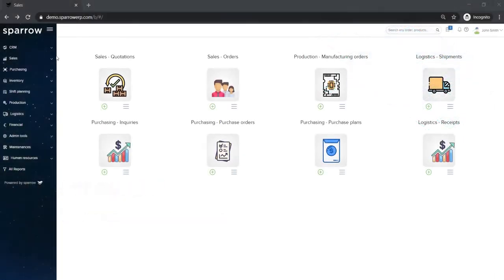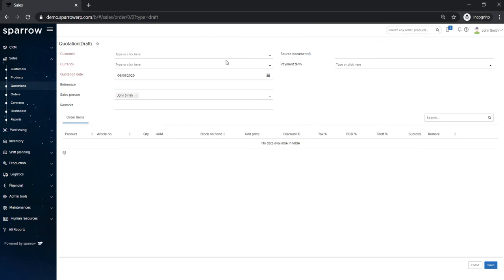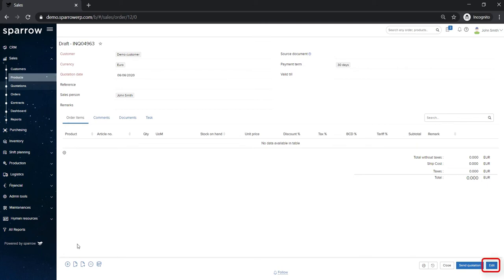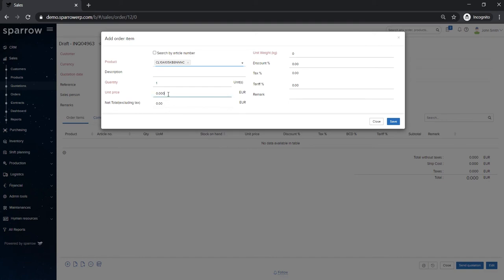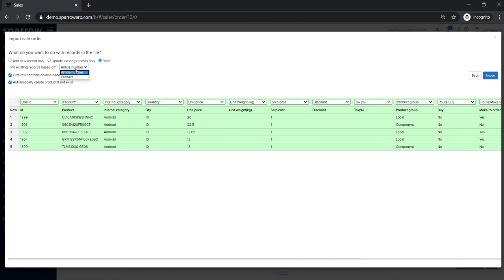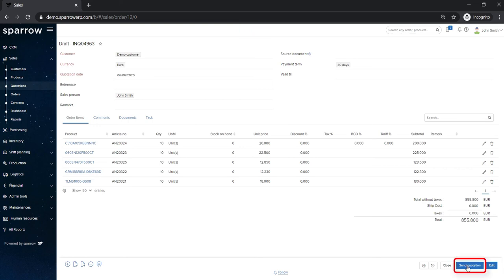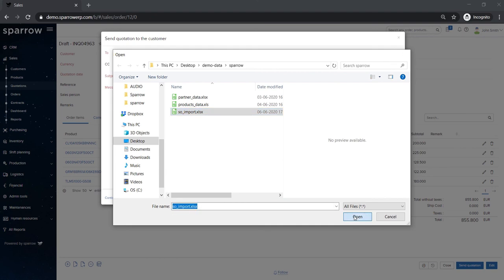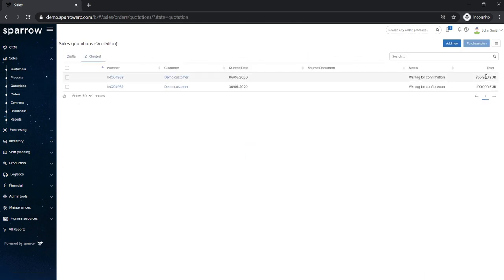How to Create Sales Quotation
A sales quotation is the first step of the sales life-cycle with the customer.
In Sparrow ERP, the flow is implemented like this.

You first create a Quotation draft.
When you send the draft to the Customer, it is called a “Quoted” draft.
The quote can be confirmed into an order, otherwise, it will expire upon the set expiry date.
Order generated from quotation is listed in Orders-Pending until it is Confirmed.
Only a confirmed order can be shipped. Provided you have enough stock of the products.

To create a sales quotation – Open the Sales tab and click on Quotations menu item.
From the List of Sales Quotation, click on Add new button. A popup will appear to give you options to either create a Quotation or Sales Order. Choose to Create Quotation here.

On the Quotation form – choose the customer. You can do that by simply putting the first few words of the customer name. All sparrow dropdowns can be searched.

Some fields are auto-filled, but you can change if you need.

Select the Payment term as appropriate. And, click the Save button.

Now, that our primary details are saved, we add products to this quotation.
Click on the Edit button and then click on Plus icon here, which will bring up an Add Product popup.

You can select the product by simply typing a few words of the product name. Alternatively, you can also search by Article number by clicking this checkbox.

Input other required details and click Save.

Importing products from a spreadsheet is another faster way to add products.
Click on the import products icon here and then download a template if you are doing this the first time. The template will have some sample data but otherwise, it is simple and self-explanatory.

Prepare your data in the sheet and then upload the file in the import popup. A preview will be shown to make sure every column is mapped properly. You can adjust the mapping if you wish.

If everything looks ok, click on the Import button.
That will add all products from the sheet into the Quotation. Similarly, you can export the existing list of products to a spreadsheet as well.

Now, we have our quotation ready, it is time now to send it to the customer.
Click on the Send Quotation button, that will show a popup.
Here you can see the email to which we are sending the quotation.
A PDF copy of the quotation is already attached, you can attach additional files if you wish.
You may change the details before you click on the Send button.

If you do not want to send an actual email then you can also use the “Send without email” link on the left. That will mark the quotation sent but no email would be generated.

After the quotation is sent, it’s status changes to Quoted, and, it will appear in the Quoted list.